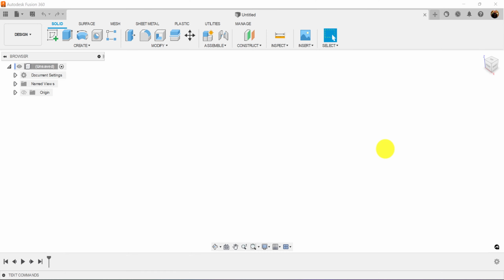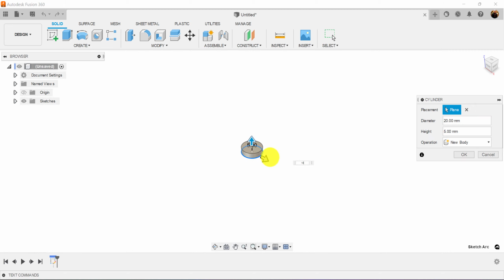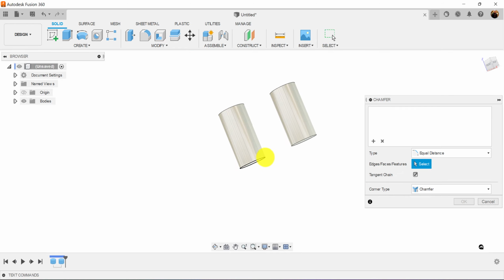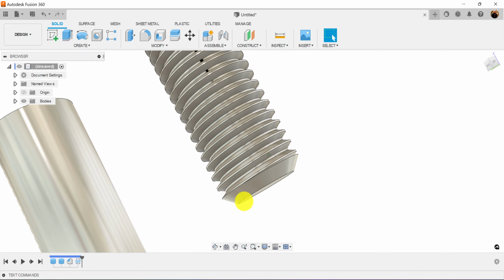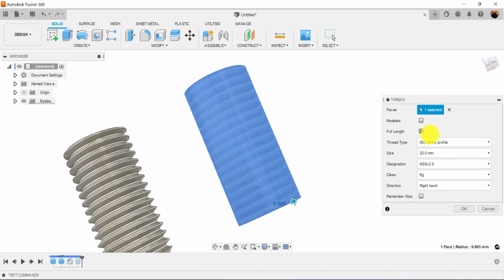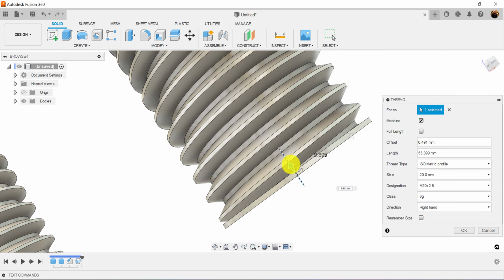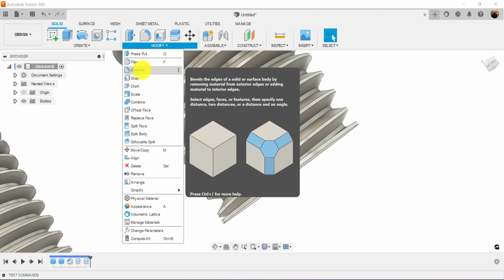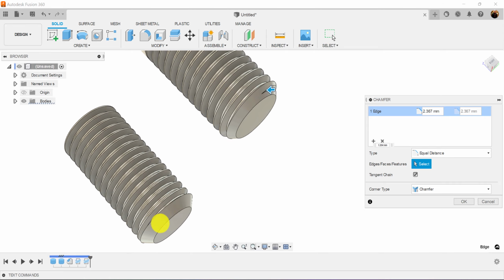Creating a lead-in Chamfer for external threads in Fusion 360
In this exercise, we create chamfers for external threads that have a lead-in rather than the thread stopping short and terminating abruptly at the edge of the chamfer.

***My Gear:
PC
Windows 11  Pro
Gigabyte x299X AORUS MASTER motherboard
Intel Core i9-10980XE CPU@ 3.00GHz 18 CPUS (36 hyperthreaded)
GeForce RTX 3080 Ti
128 GB RAM
3Dconnexion Space Mouse Enterprise
Editing Software
Audio
Additional mice for 3D modeling
3Dconnexion SpaceMouse Pro 3D Mouse
3DConnexion Spacemouse Compact 3D Mouse
3Dconnexion SpaceNavigator 3D Mouse
3DConnexion SpaceMouse Enterprise Kit 2